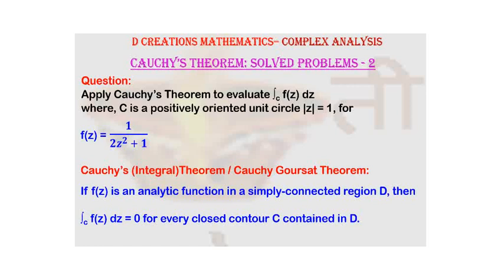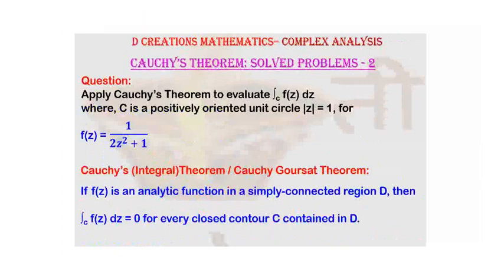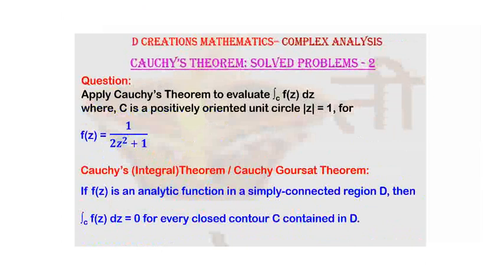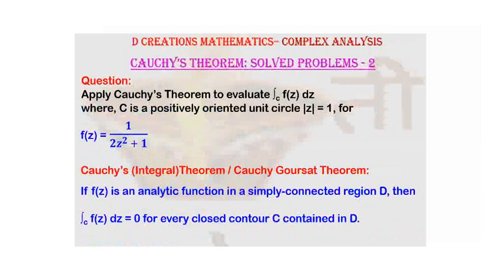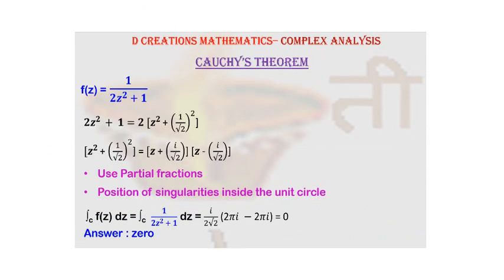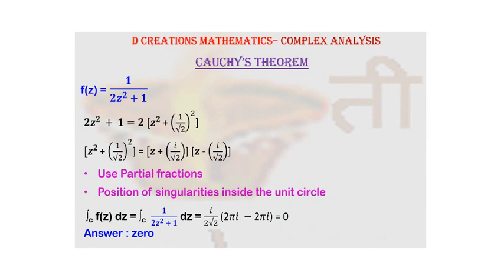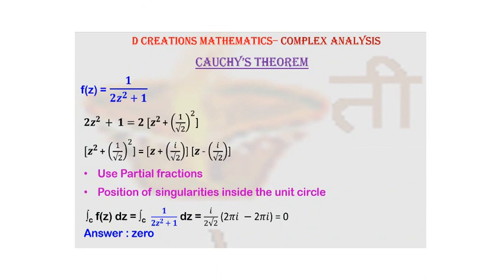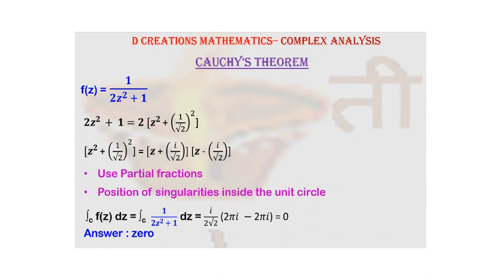Cauchy Theorem - solved problems 2, D Creations Resources, ,Mathematics, Cauchy Integral Goursat Thm